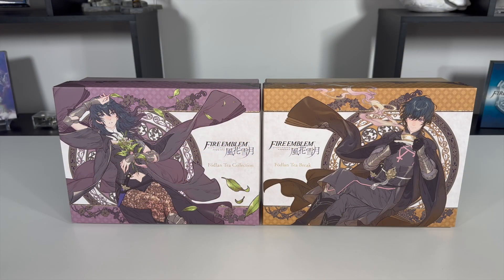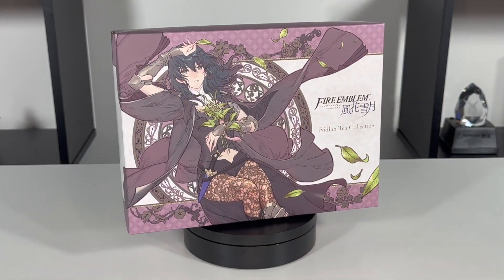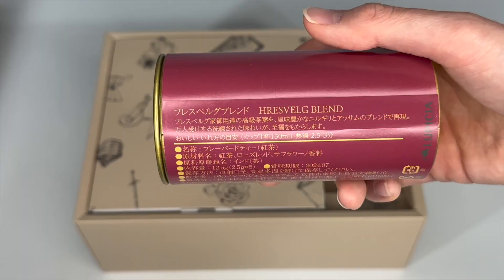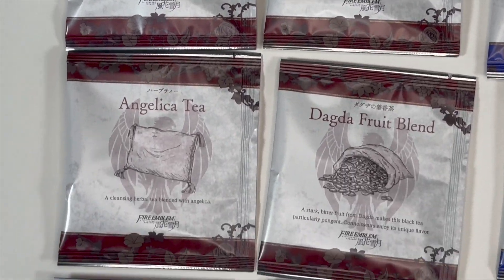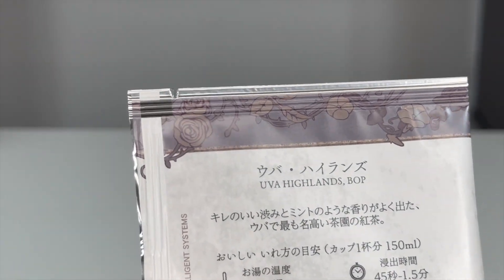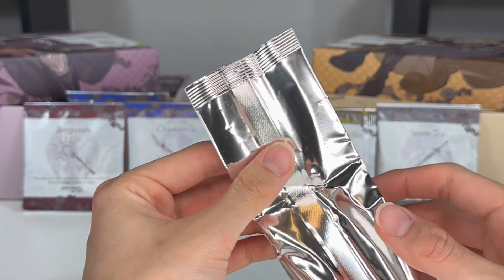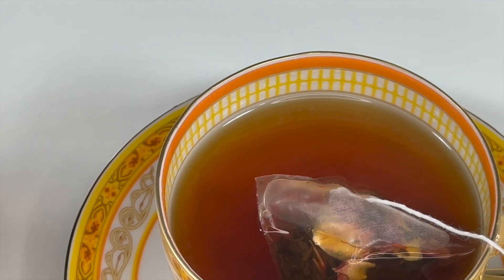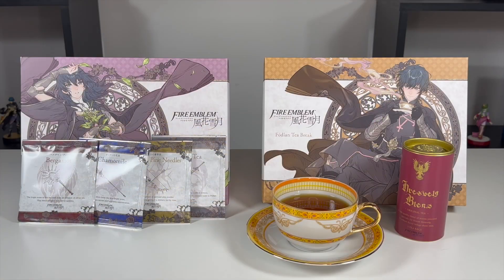Fire Emblem Three Houses: Fodlan Tea Break & Tea Collection Showcase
It's tea time! Intelligent Systems and the tea company Lupicia teamed up to bring us the tea from Three Houses in real life! This is the last time I spend over $100 on tea...